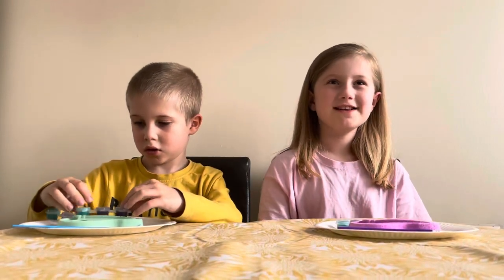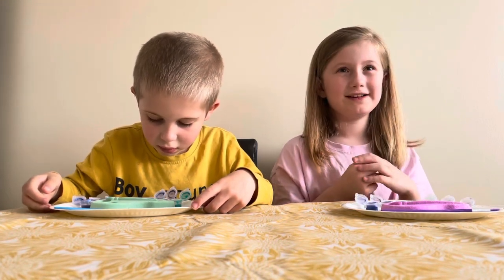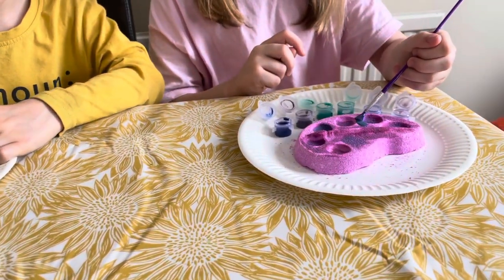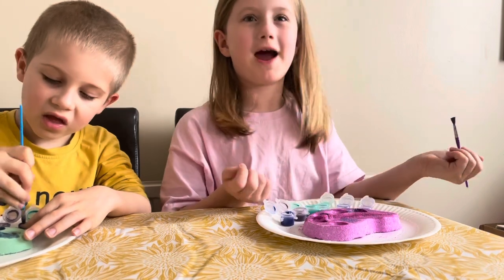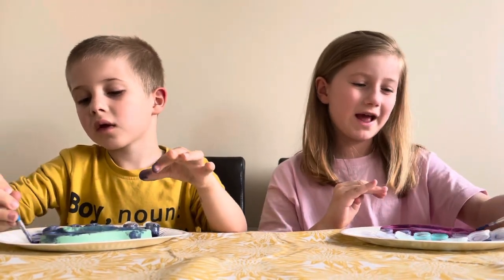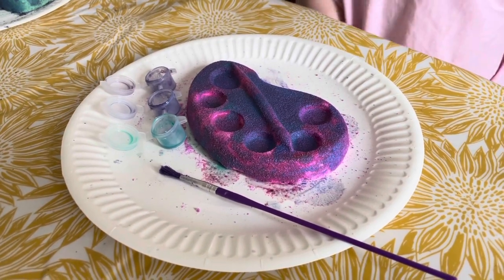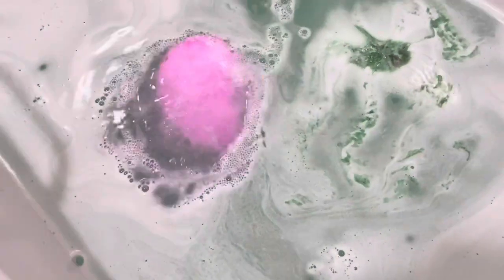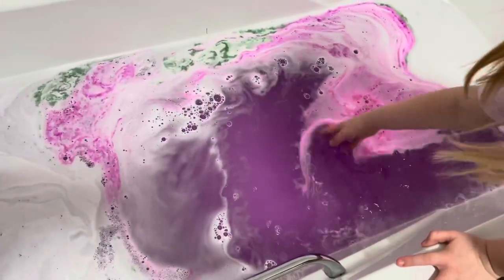Testing out paint your own bath bombs from Spiritscents!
We tested out the pink and green paint your own bath bombs from small business, Spiritscents.

Our video was made using iMovie, audio also supplied by iMovie.